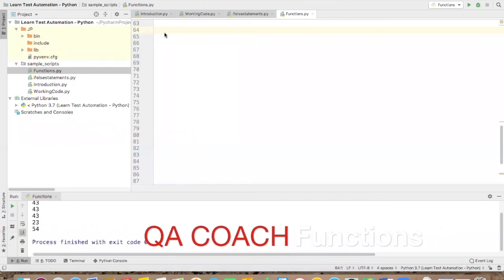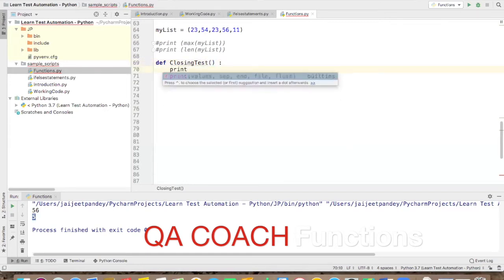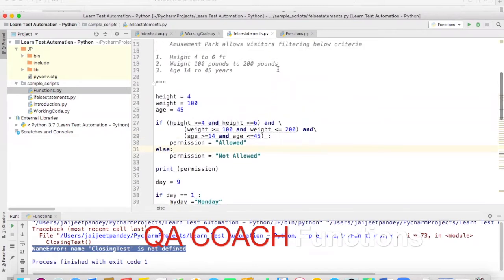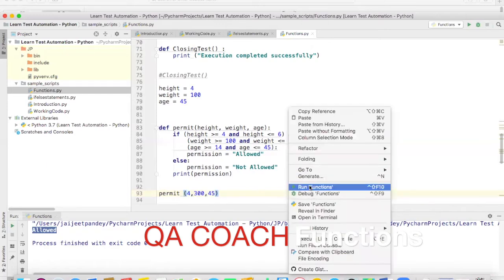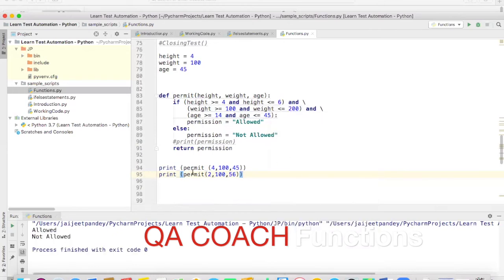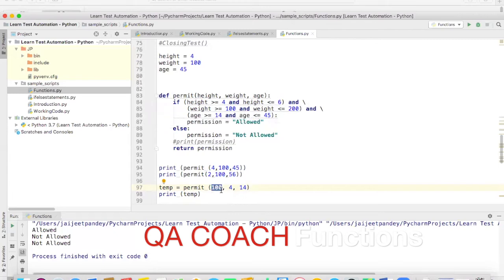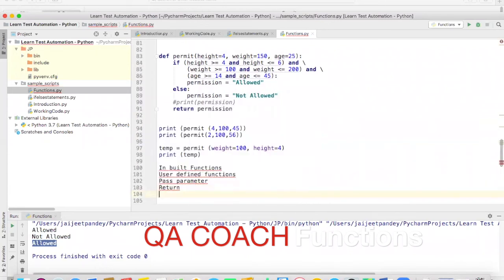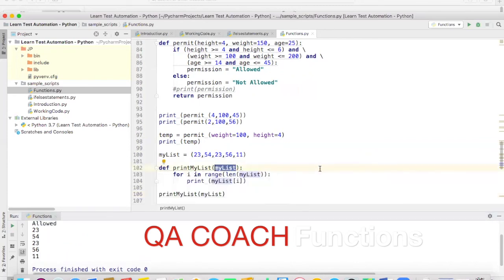Session 3 - Learn Python For Test Automation (Python Functions) by QA COACH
Functions
With Parameter
Without Parameter
Return a Value
Default Value
Passing a List as Parameter